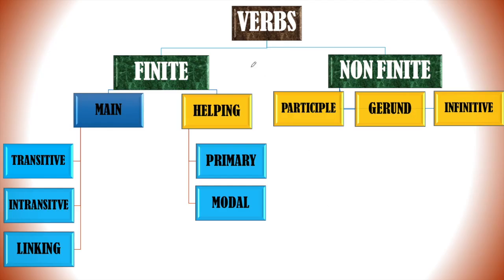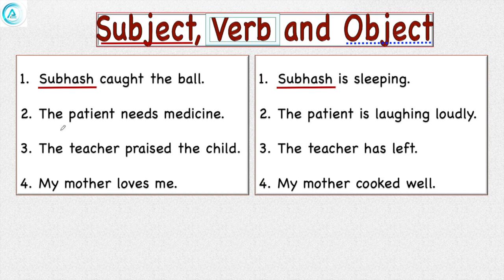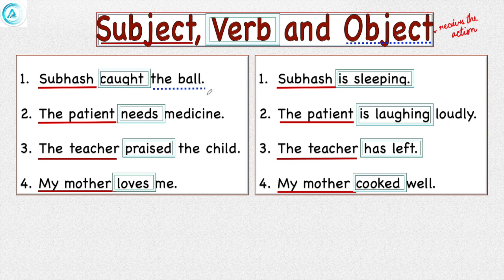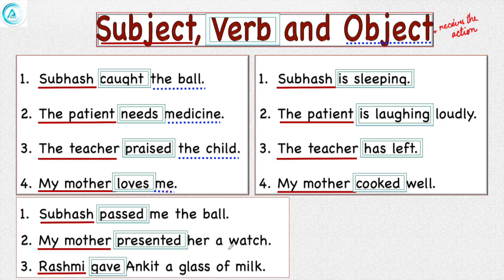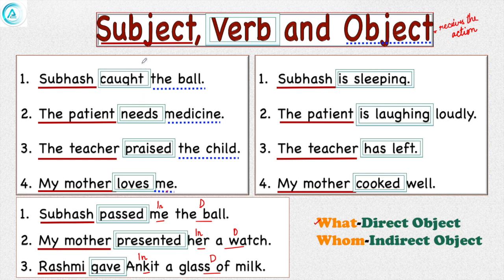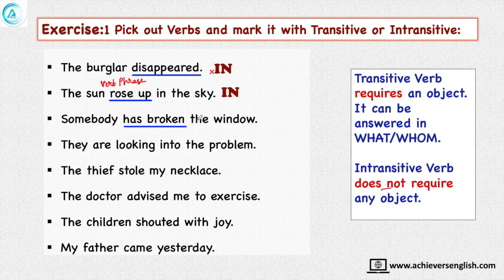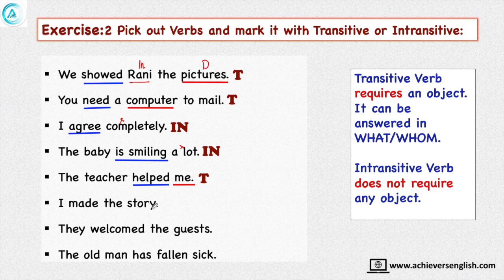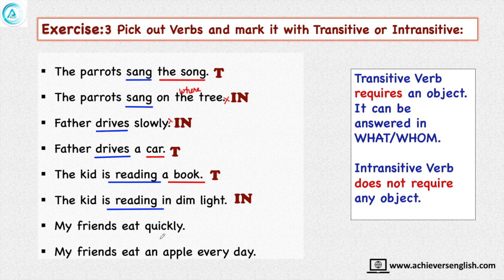Transitive and Intransitive Verbs | Transitive Verb exercises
to get enrolled for FREE Demo Class.
We provide :
1️⃣ Online Coaching (Grammar and Spoken English)

📚 Buy Paperbacks from Amazon (Name: Achieve Excellence in English)